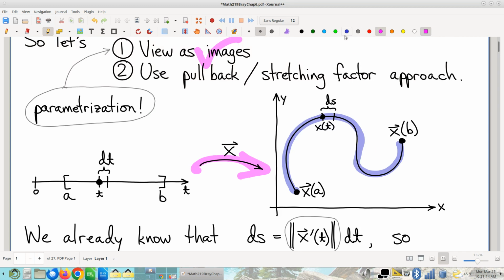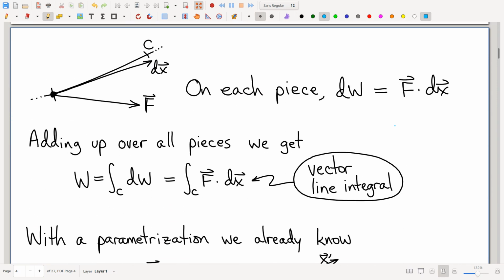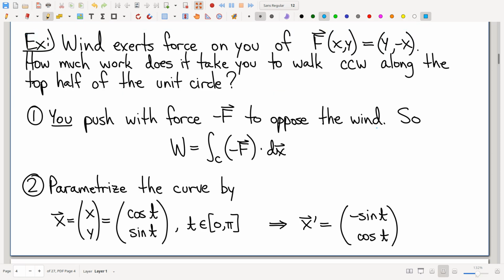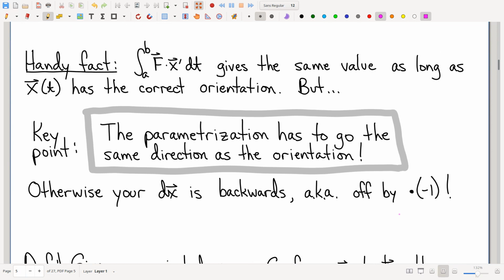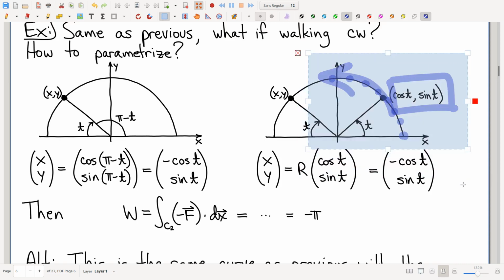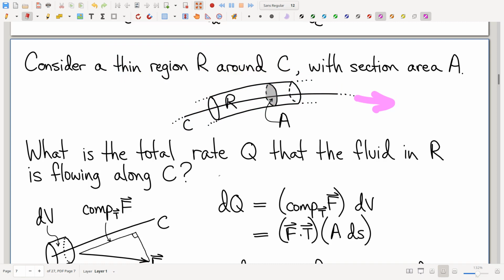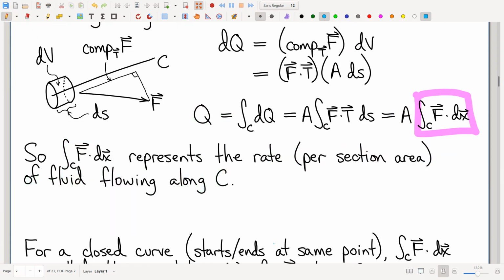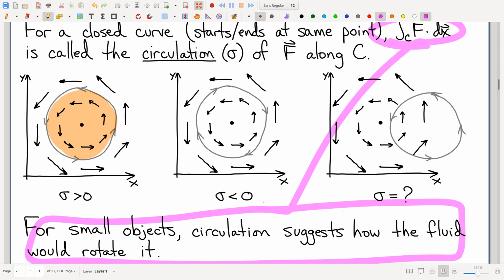2024 03 25 Math219 01